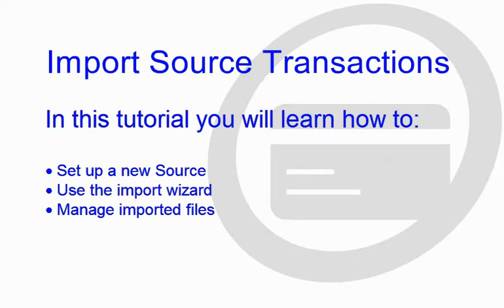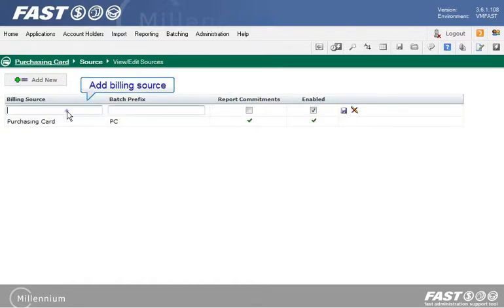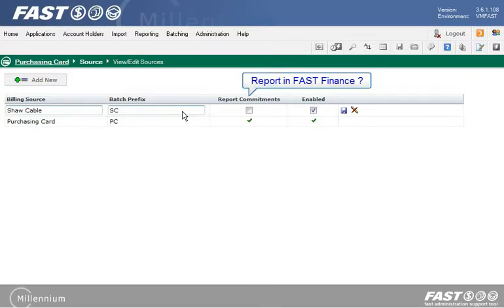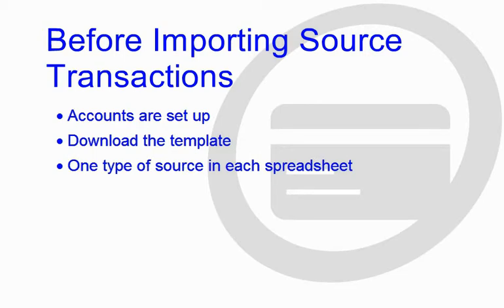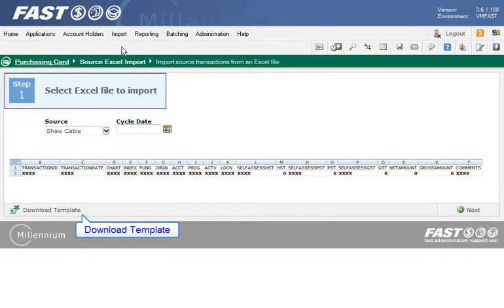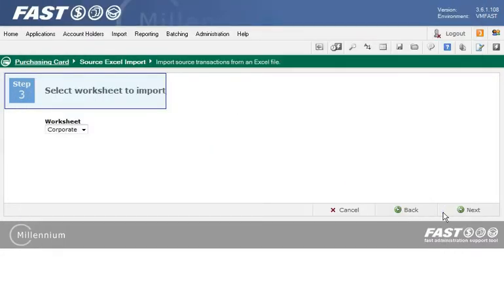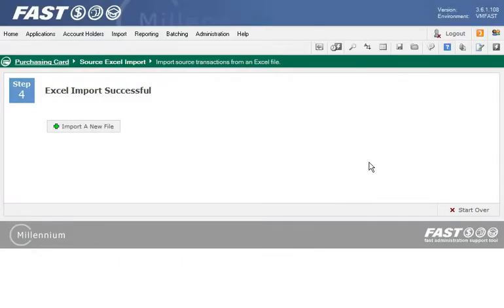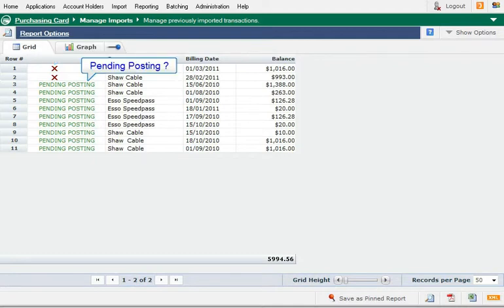9. PCard Import Source Transactions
FAST Purchasing Card v3.6 - PCard Import Source Transactions